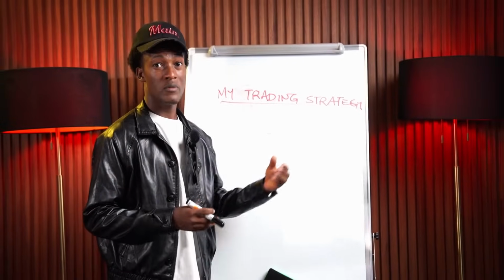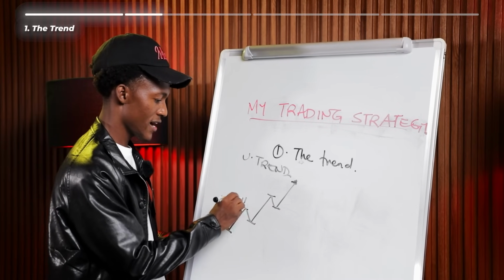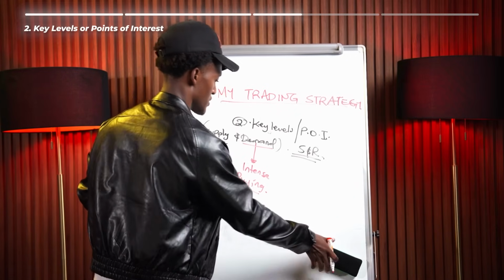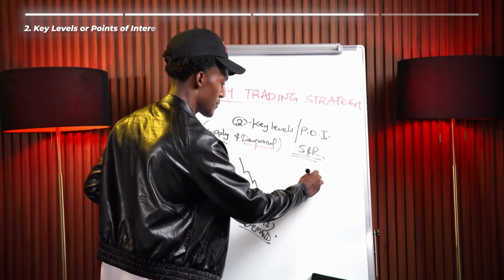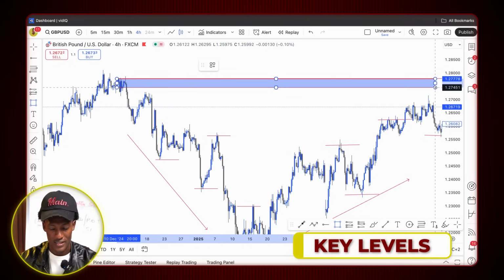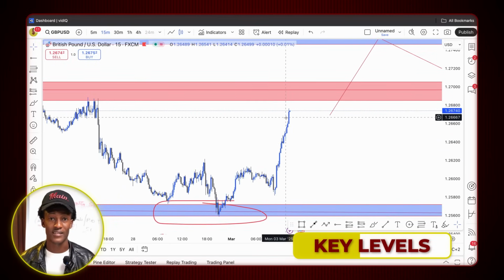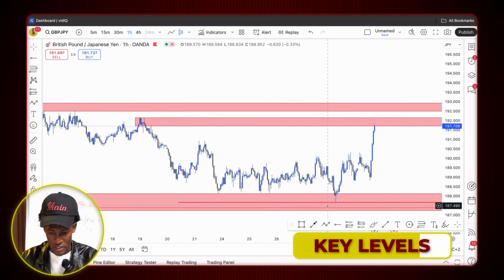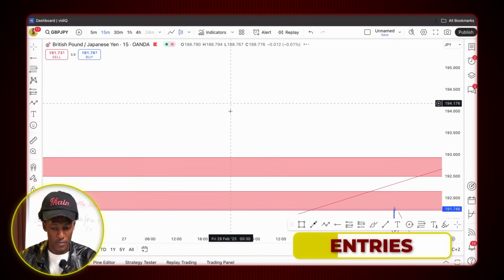The Easiest Forex Strategy To Make You A Millionaire In 2025